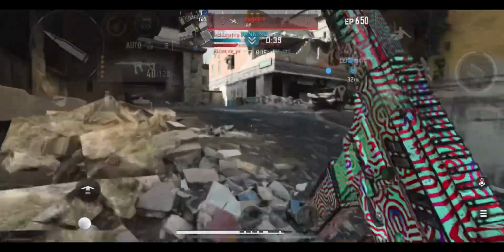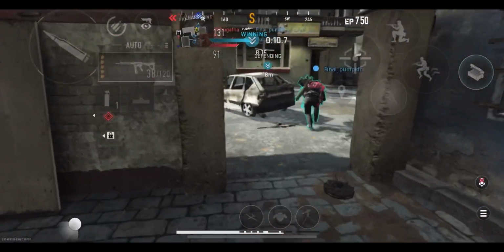Latency, lag, ping, cod servers ?? Or Did they nerf the superi this bad ??